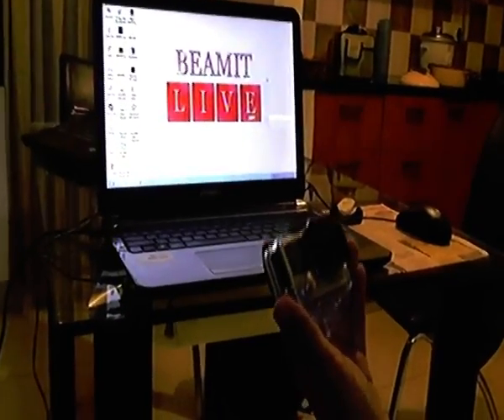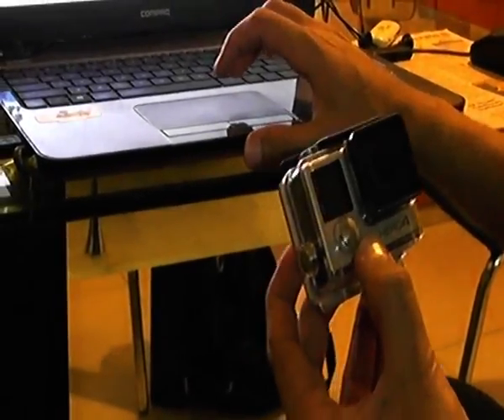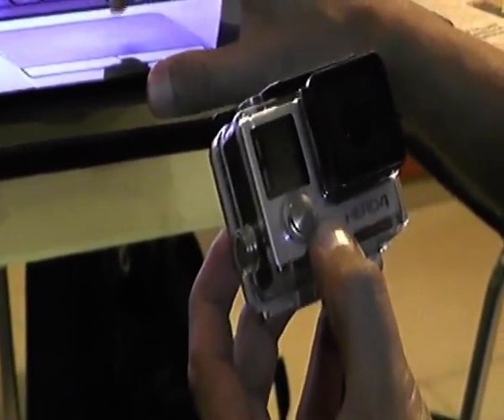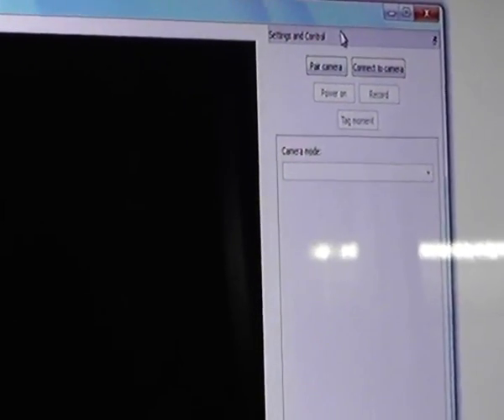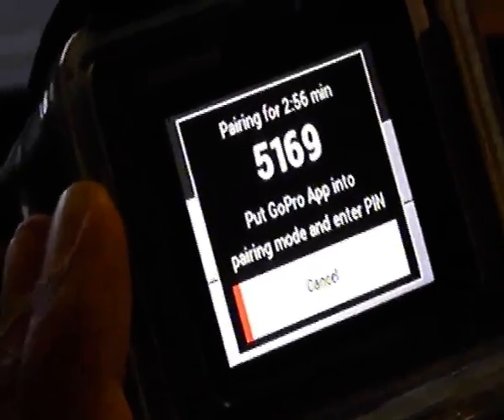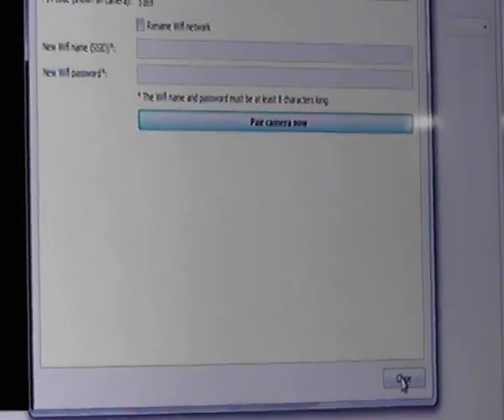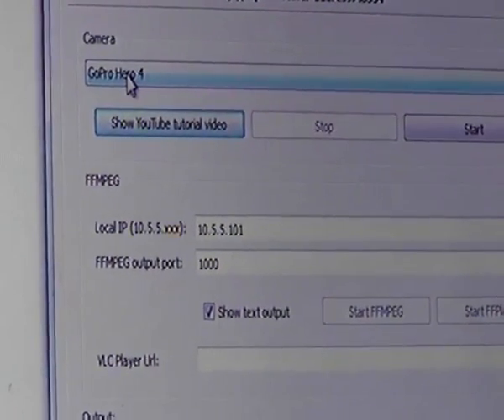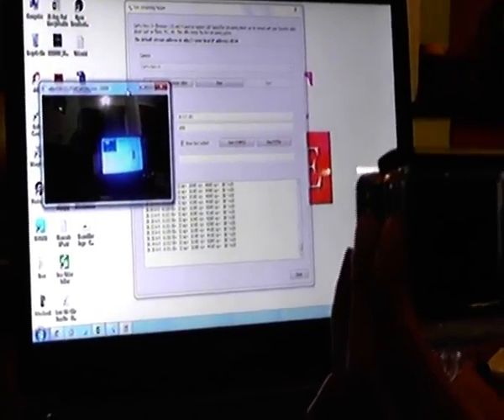How to Live Stream from GoPro Hero 4 to windows PC - Working Example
I personally wanted to try it out and so I bought the software. It works really great as you can see in the video.